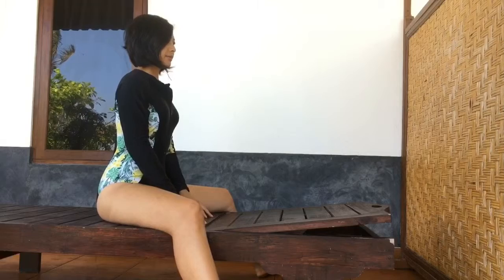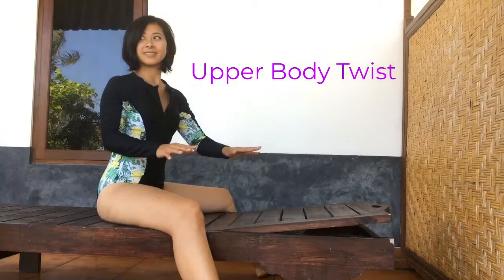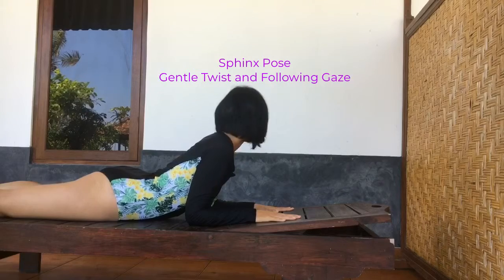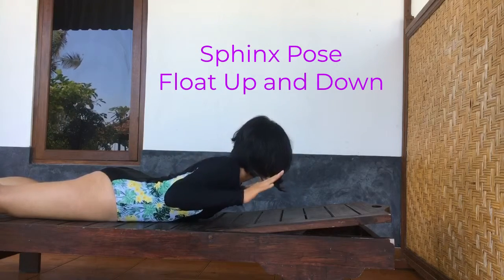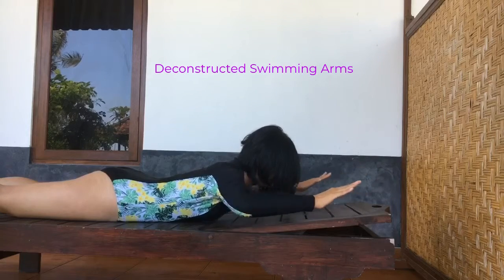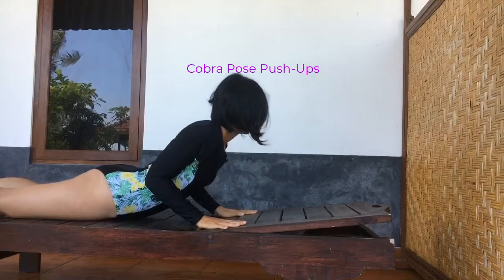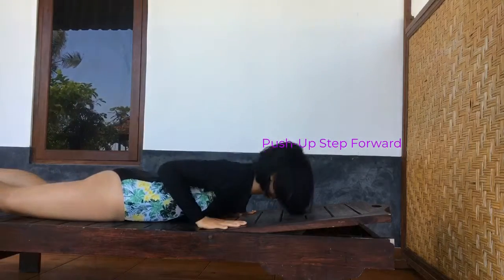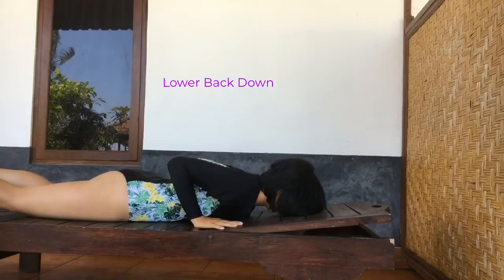Yoga for Surfers (or People Who Want to Try Surfing)!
My first surfing experience inspired me to create this video for all our fellow Yogis who want to try surfing one day. This is also great for our surfer dudes and dudettes who want to get a refresher on those off days when they can’t get to the beach!

This is a nice sequence that you can do on a sturdy lounge chair or simply on the floor!